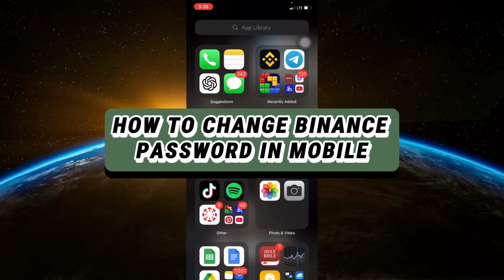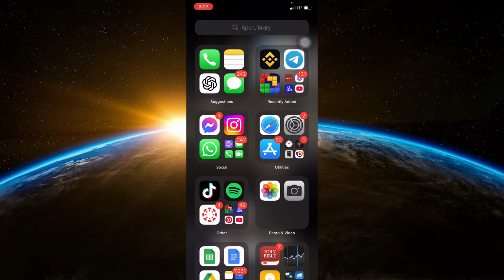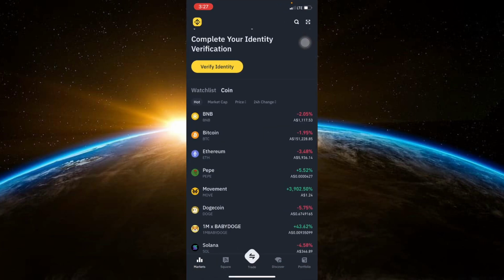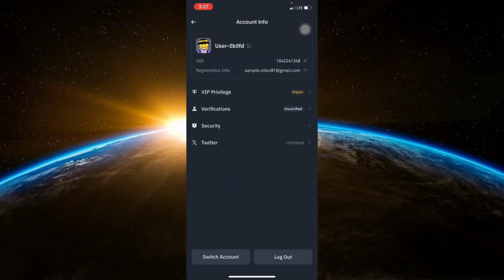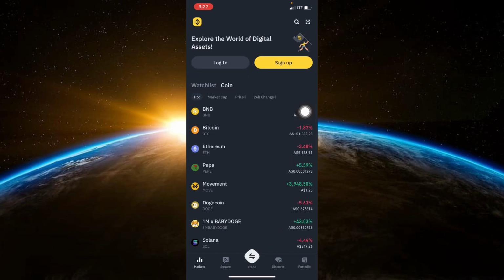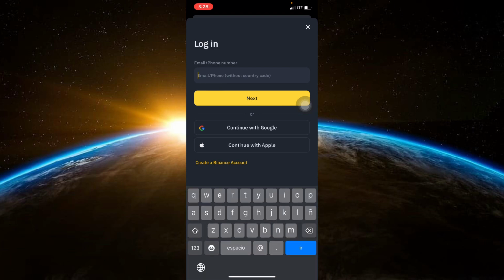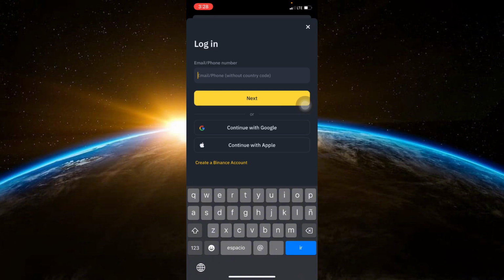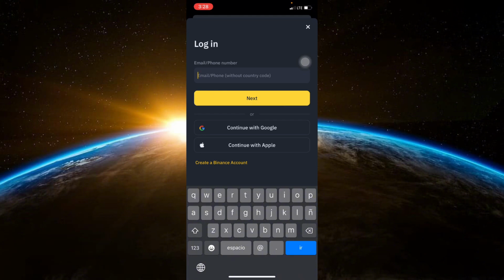How To Change Binance Password in Mobile (Quick Tutorial)